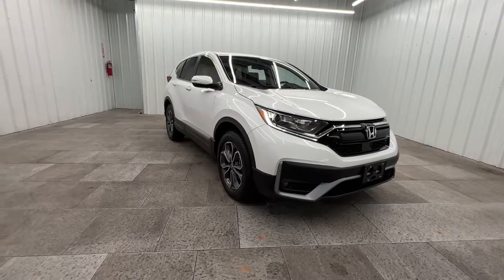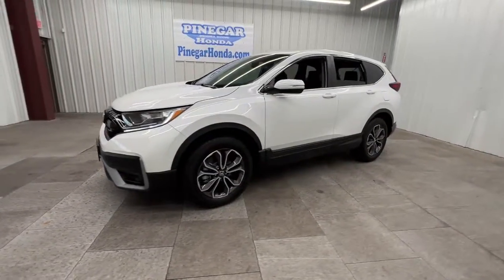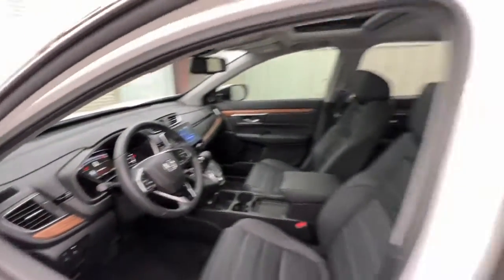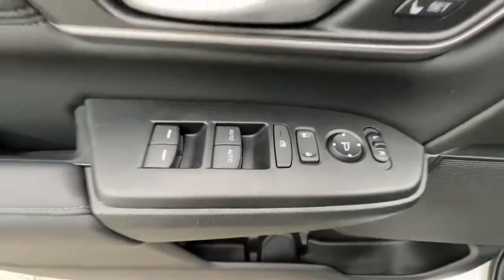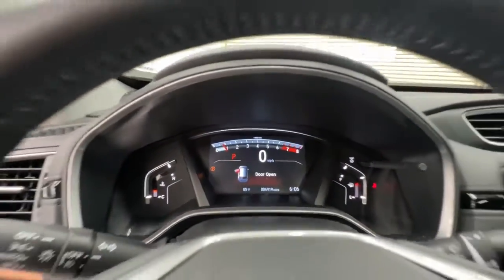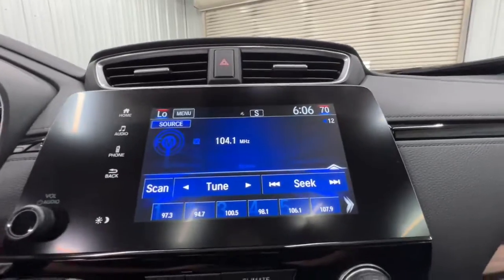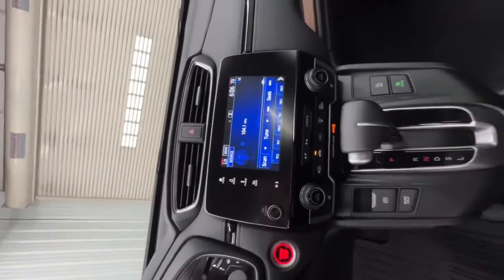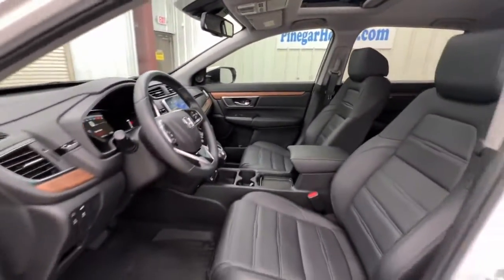2021 Honda CR-V Springfield, Nixa, Ozark, Republic, Branson, MO 22-1681A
PLATINUM WHITE PEARL Used 2021 Honda CR-V available in Springfield, Missouri at Pinegar Honda. Servicing the Nixa, Ozark, Republic, Branson, MO area.

Don Wessels
3520 S Campbell St

Only 6,915 Miles! Delivers 32 Highway MPG and 27 City MPG! This Honda CR-V delivers a Intercooled Turbo Regular Unleaded I-4 1.5 L/91 engine powering this Variable transmission. Wheels: 18 Alloy, Valet Function, Trunk/Hatch Auto-Latch.* This Honda CR-V Features the Following Options *Trip Computer, Transmission: Continuously Variable w/Sport Mode, Tires: 235/60R18 103H All-Season, Tailgate/Rear Door Lock Included w/Power Door Locks, Systems Monitor, Strut Front Suspension w/Coil Springs, Steel Spare Wheel, Speed Sensitive Variable Intermittent Wipers, Sliding Front Center Armrest and Rear Center Armrest, Side Impact Beams.* Stop By Today *Treat yourself- stop by Pinegar Honda located at 3520 S Campbell Ave, Springfield, MO 65807 to make this car yours today!